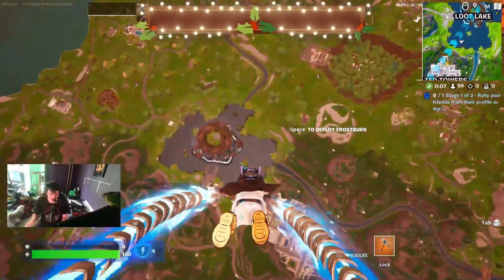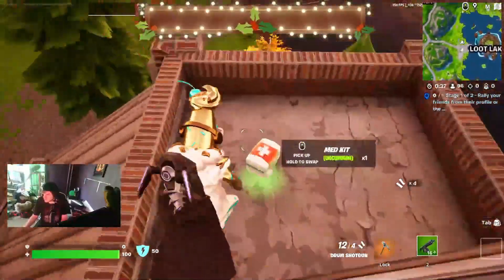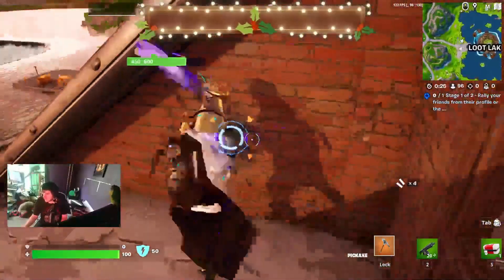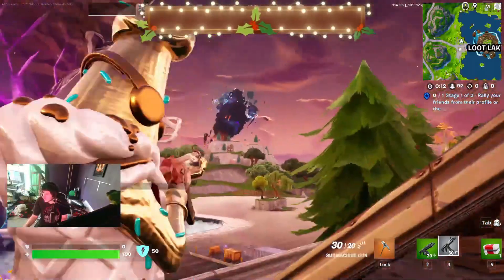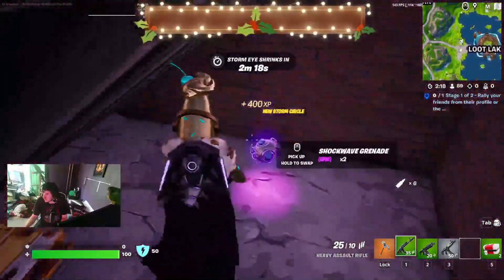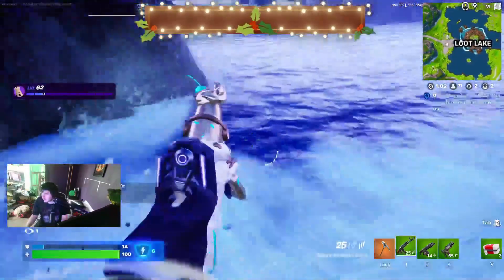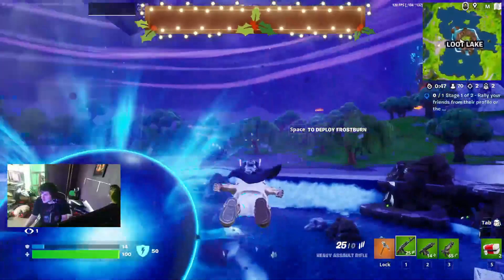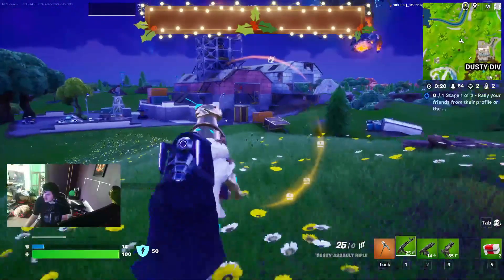update on live event in Fortnite